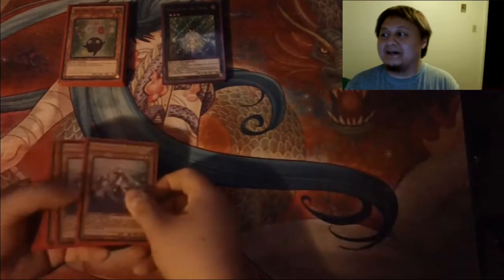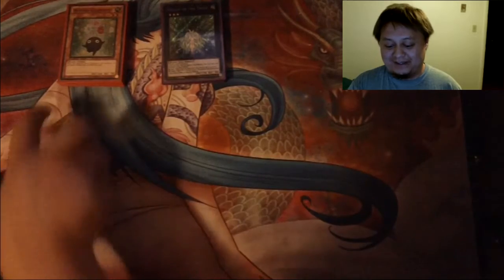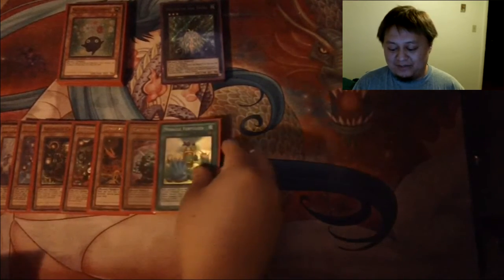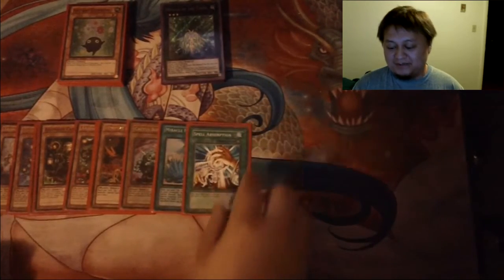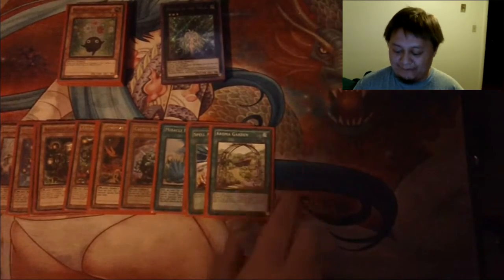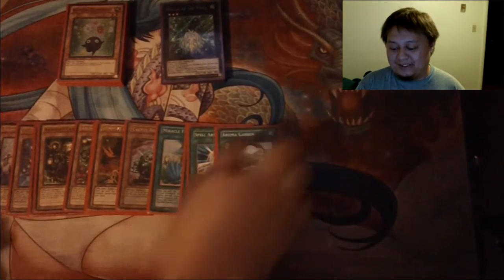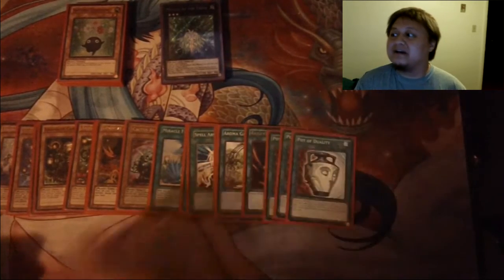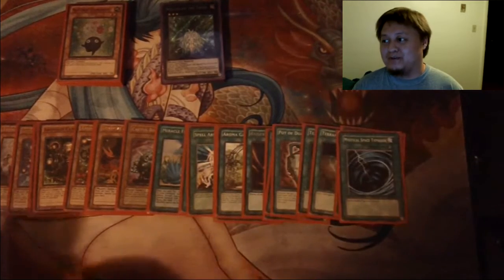Aromage Deck Profile - I'M NOT DEAD, JUST LAZY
Finally after a long time, here is a video. Don't expect another one anytime soon.